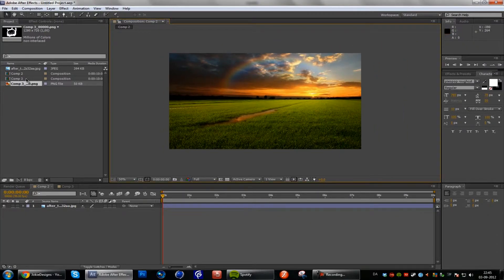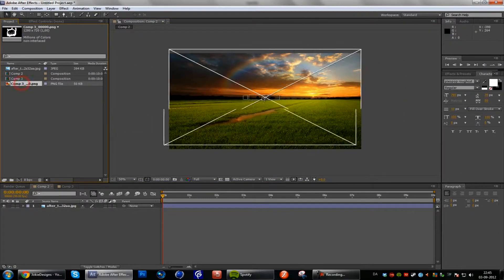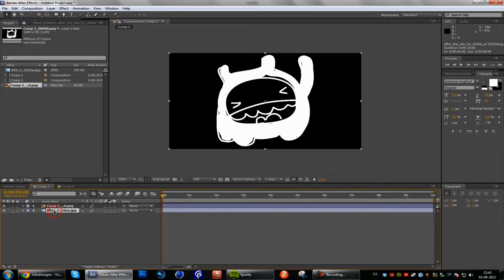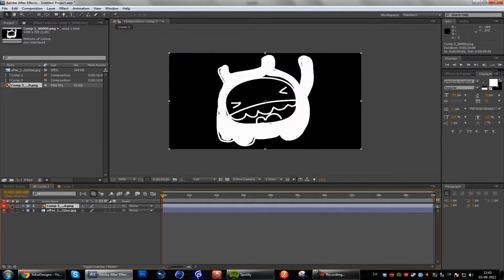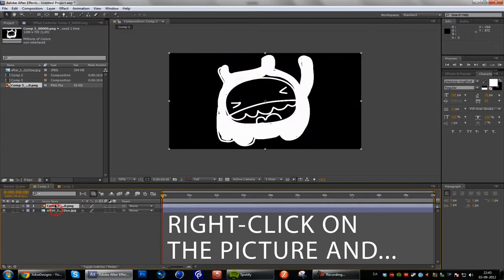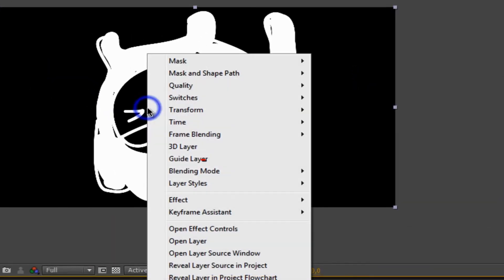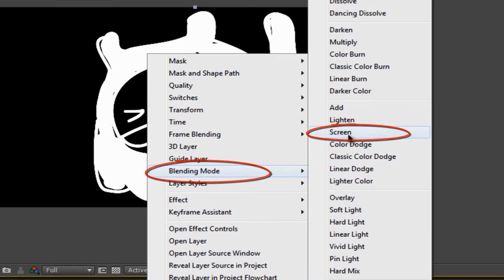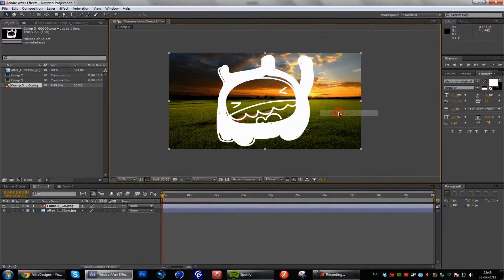After Effects Tutorial: Quick way to remove black background on a footage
Any kind of rating is appreciated, and helps me a lot!

Just follow my steps, and it should work!
Super duper quick tutorial on how to remove the black background on for example pictures, footage and all that.

Support SoundGlee!

Have fun!